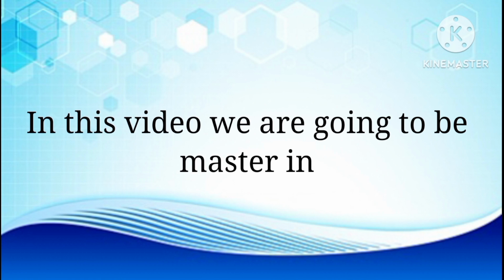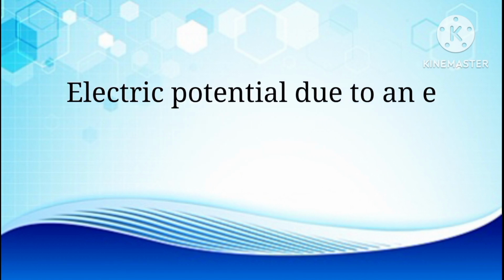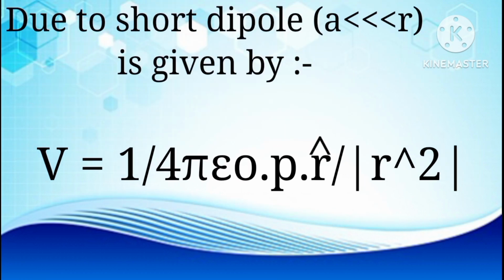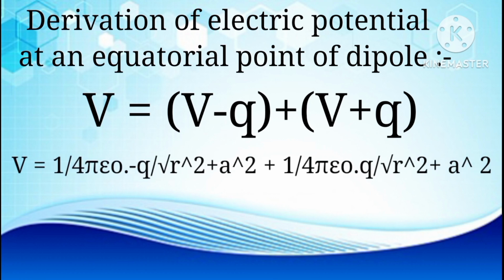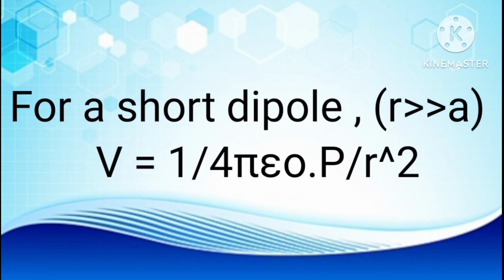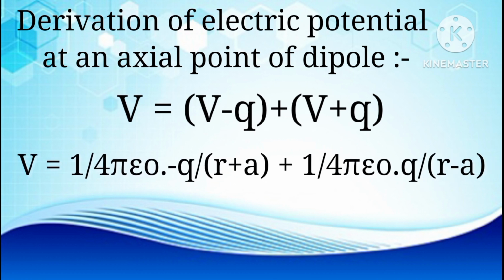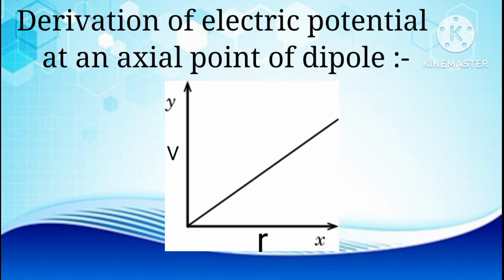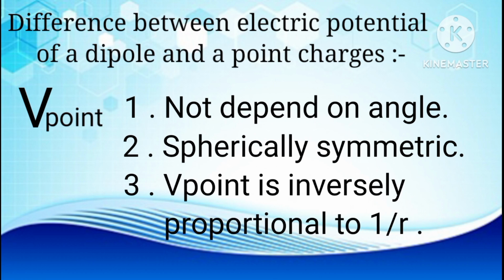Electric potential and capacitance One Shot(2025 26) | Electric potential due to an electric dipole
BOARD EXPRESS (PCM)

Electric potential and capacitance One Shot(2025 26) | Electric potential due to an electric dipole | Class 12th Physics |

Electric potential due to an electric dipole | Electric potential due to an electric dipole at an axial point | Electric potential due to an electric dipole at an equatorial point and it Derivation | Difference between potential at a point and potential due to a dipole |

Class 12th Physics Chapter 2 Electrostatic potential and capacitance Sure Shot and One shot